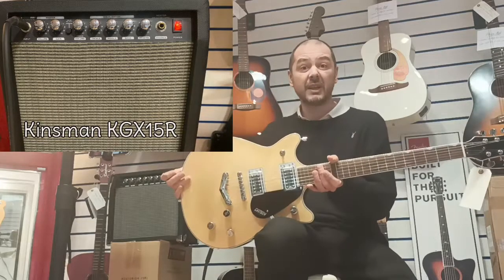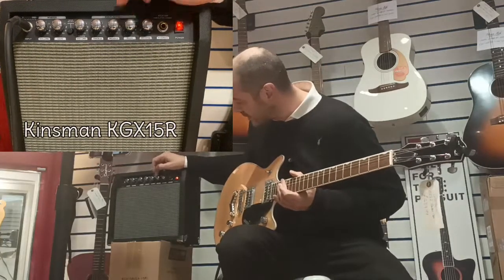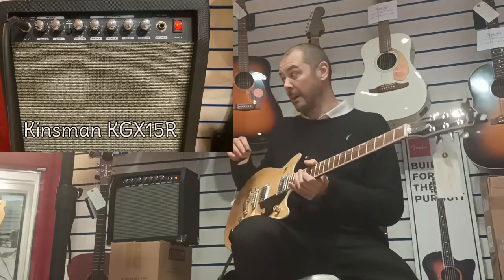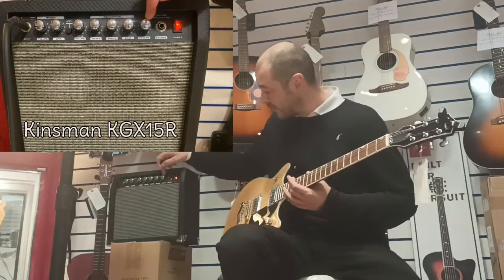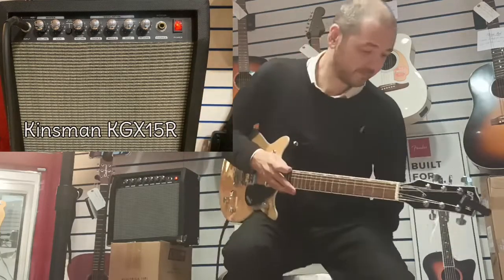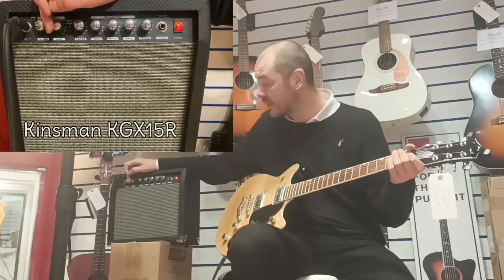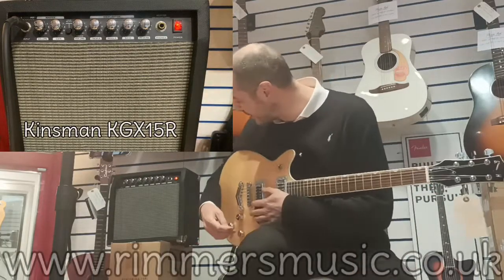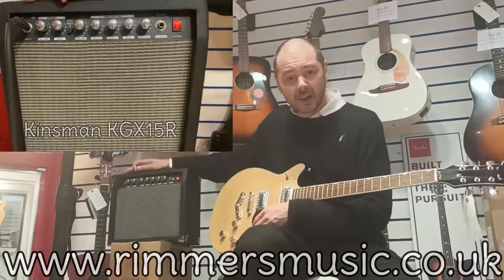Kinsman KGX15R 15 Watt practice Amp - Rimmers Music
Here we have Kev showing you this great little Kinsman KGX15R 15 Watt practice Amp.

The ideal choice when space is restricted around the house, or for players who have the need for a lightweight combo to take to practice sessions, the studio or small gigs. Delivering a full 15 watts, the KGX15R guitar combo has separate controls for Treble, Middle and Bass, Master Volume and Gain, with push-button Channel/Drive Select,  built-in Reverb control and headphone out. The KGX15R has a durable, grained vinyl covering, vintage pattern speaker cloth, carry handle, rubber feet and a recessed, front loaded, angled control panel for easy viewing.

"Sweet cleans, dirty overdrives, heavy distortions and a fantastic reverb control. This is ideal for home use, as it also features a headphones input, but it could also be used at small gigs and rehearsal sessions. A brilliant amp." Kev Atherton - RIMMERS MUSIC